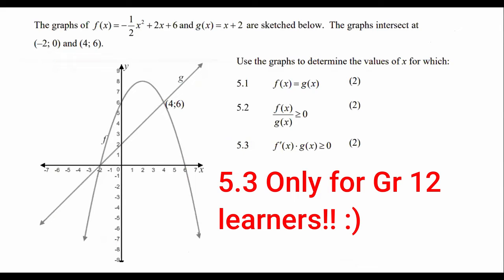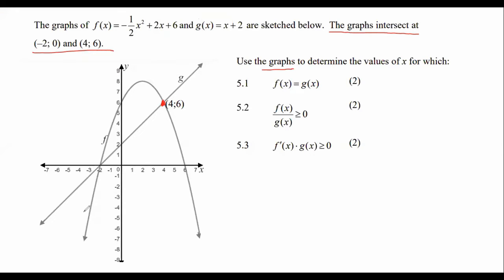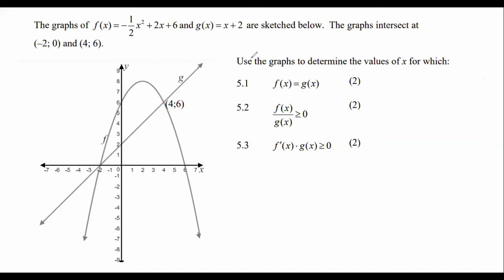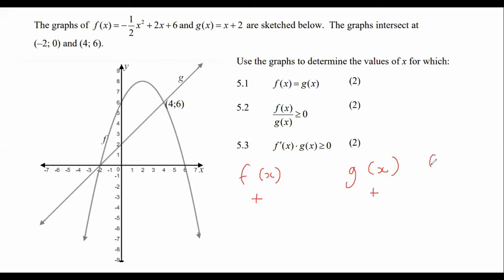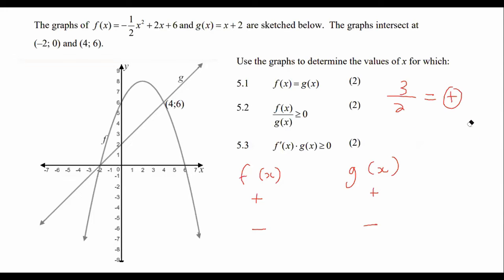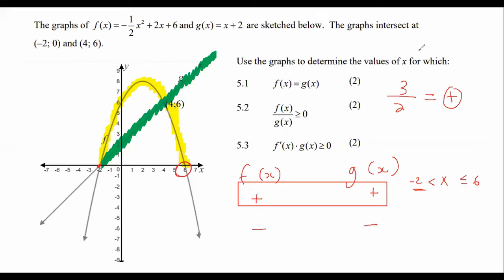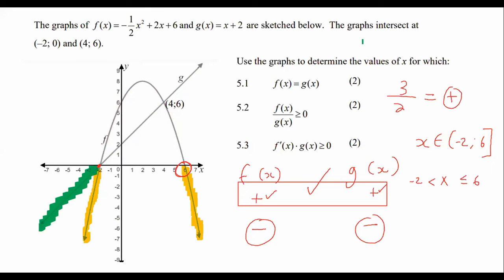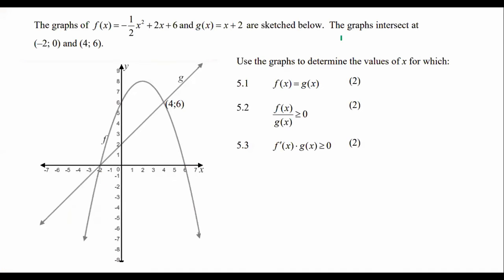Functions grade 11: Practice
In this lesson we will go over a grade 11 function practice question.